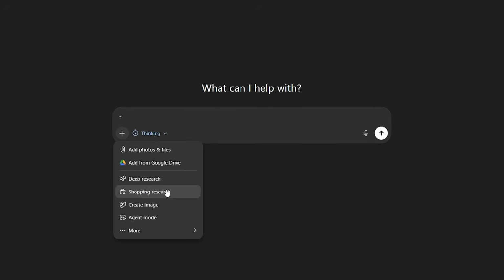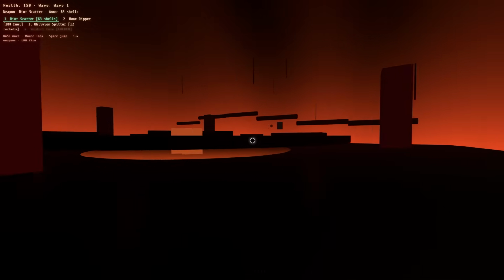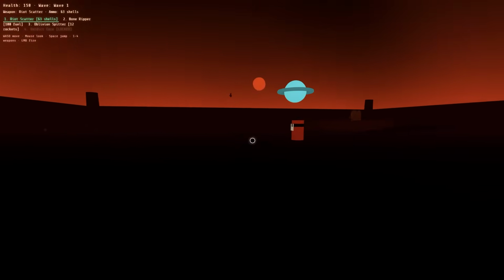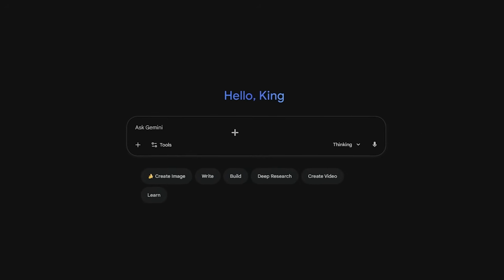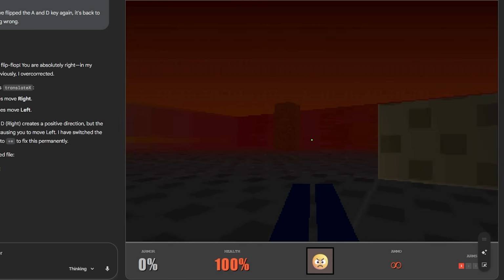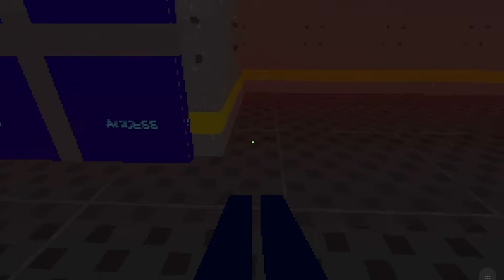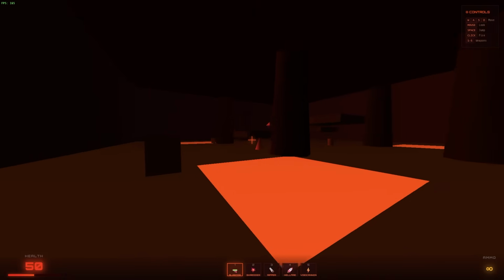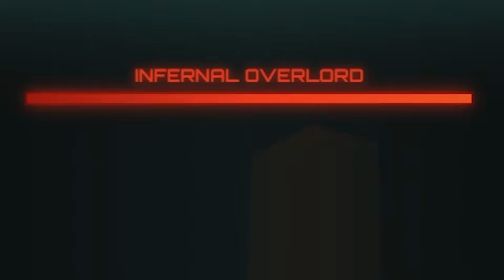ChatGPT vs Gemini 3 vs Claude Create DOOM From Scratch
Today, I tested ChatGPT vs Gemini 3 vs Claude Opus 4.5 to create the nostalgic game franchise, *DOOM* from scratch!

0:00 - Intro
0:16 - ChatGPT
3:52 - Gemini 3
6:39 - Claude Opus 4.5